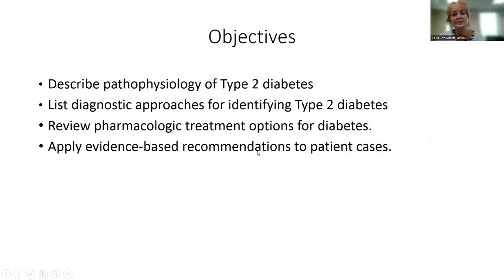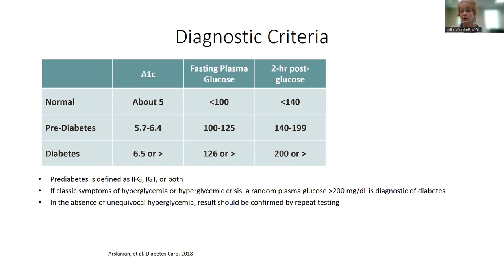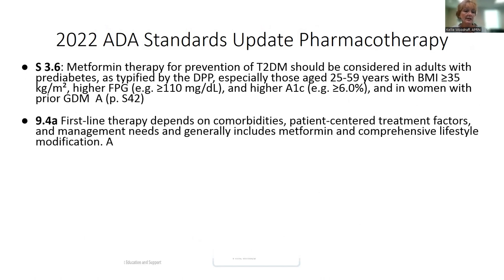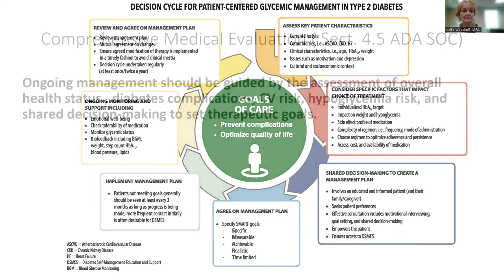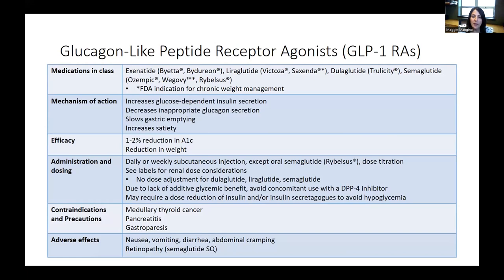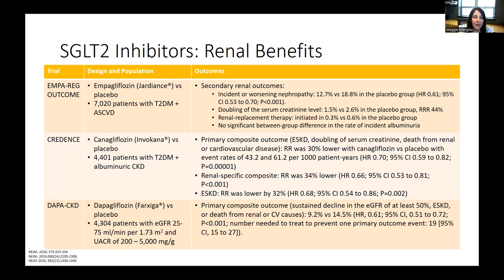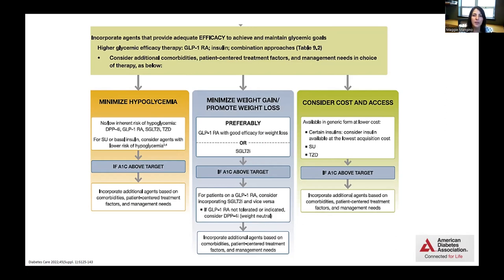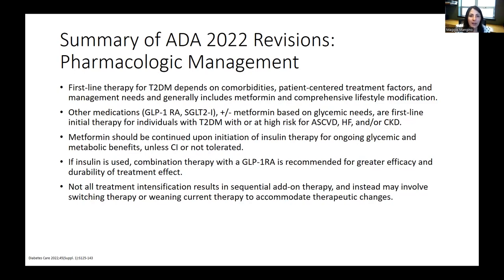Pharmacology Series: Updates in Guidelines for Chronic Conditions: “Diabetes”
Enduring Activity:
Pharmacology Series: Updates in Guidelines for Chronic Conditions
“Diabetes”

Target Audience
This activity is designed for primary care physicians and advanced practice providers.

Practice rapidly evolves with the development of new pharmacological interventions. Providers are not always aware of
the latest pharmacology guidelines and updates in the treatment of chronic medical conditions.

Objectives
At the conclusion of this offering, the participant will be able to:
 Describe pathophysiology of Type 2 diabetes
 List diagnostic approaches for identifying Type 2 diabetes
 Review pharmacologic treatment options for diabetes.
 Apply evidence-based recommendations to patient cases.

Faculty
Kellie Woodruff, APRN, CPNP
Pediatric Endocrinology
Norton Children's Endocrinology

Maggie Mangino, PharmD
Clinical Pharmacy Specialist
Pharmacy Administration
Norton Healthcare

Faculty
Faculty for this activity have no relevant financial relationships.
Planners
Tara Mudd has the following relationship to disclose; consultant-AtriCure. No other planners of this event have relevant
relationships to disclose. All relevant relationships have been successfully mitigated.

Accreditation
Norton Healthcare is accredited by the Kentucky Medical Association to provide continuing medical education for
physicians.

Designation
Norton Healthcare designates this enduring material for a maximum of 1.0 AMA PRA Category 1 Credit(s)™. Physicians
should claim only the credit commensurate with the extent of their participation in the activity.

Nursing Credits
Norton Healthcare Institute for Education and Development is approved with distinction as a provider of nursing
continuing professional development by the American Nurses Credentialing Center’s Commission on Accreditation
(ANCC). This continuing professional development activity has been approved for 1.0 contact hours. In order for nursing
participants to obtain credits, they must claim attendance by attesting to the number of hours in attendance.

This session meets 1.0 contact hour of approved pharmacology CE required by the KNB for annual APRN license renewal
– 201 KAR 20:215.

Date of Original Release | July 27, 2022

Course Termination Date | July 2024

Resources

Pharmacologic Approaches to Glycemic Treatment: Standards of Medical Care in Diabetes-2022

Cardiovascular Disease and Risk Management: Standards of Medical Care in Diabetes-2022

Diabetes Care in the Hospital: Standards of Medical Care in Diabetes-2022